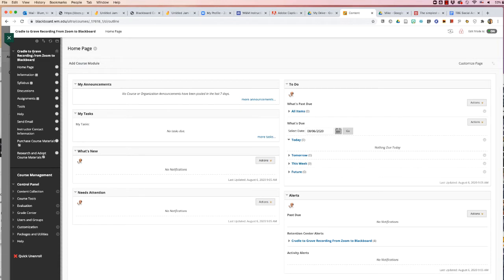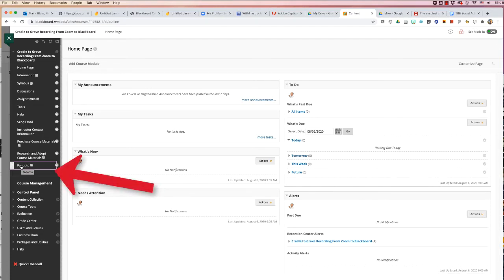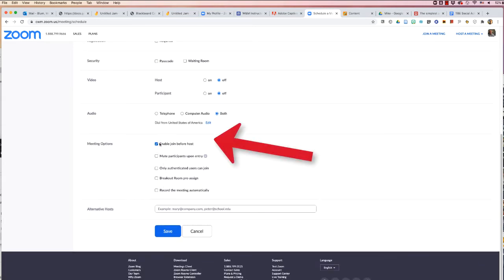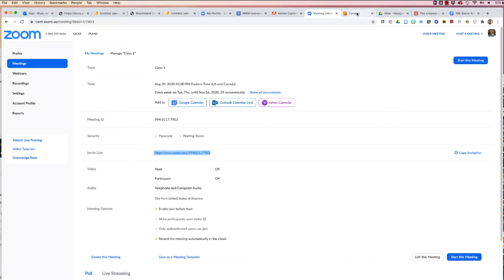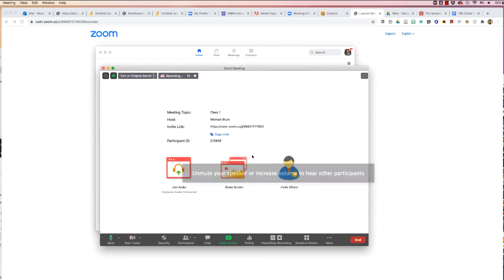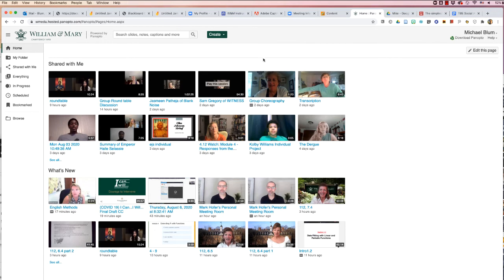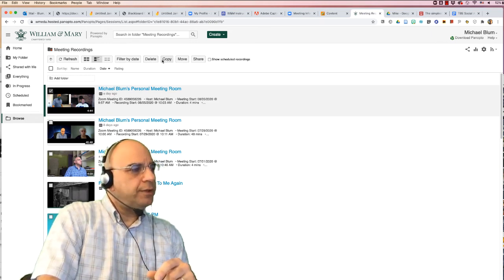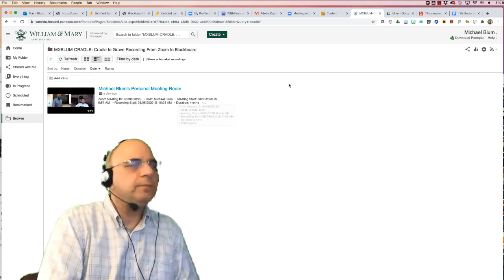Recording and sharing your lectures from start to finish: Zoom to Panopto to Blackboard